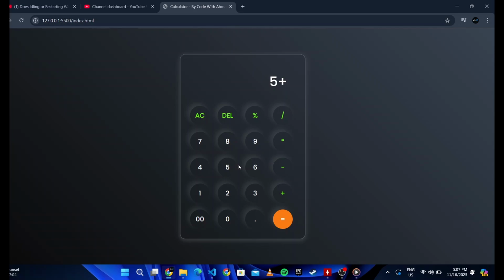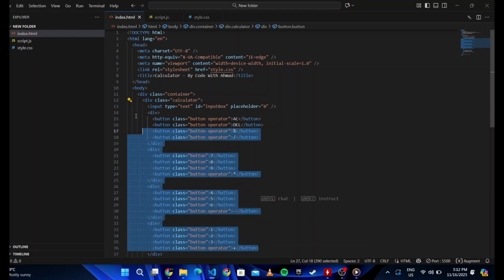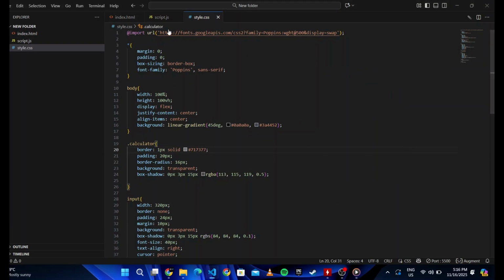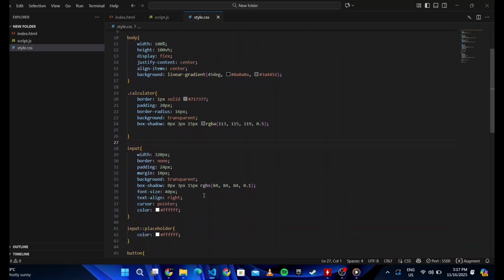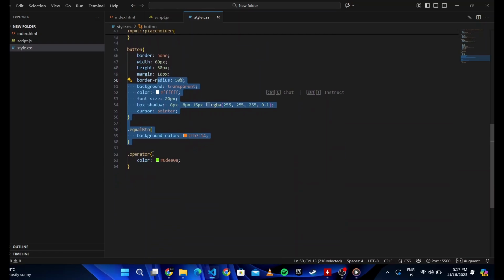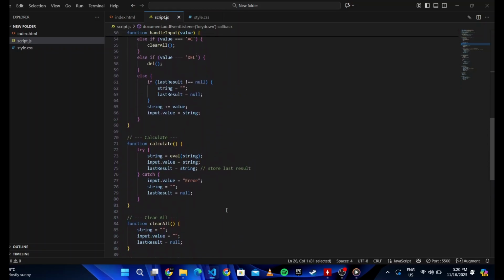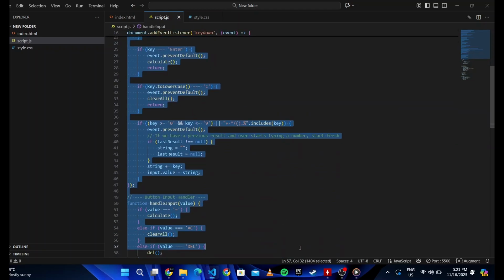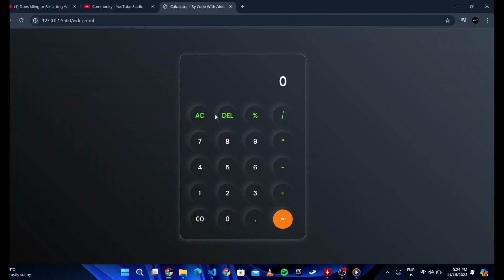Make a Professional Calculator Using HTML, CSS & JavaScript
Build a clean and fully working Calculator using HTML, CSS, and JavaScript!
In this video, I explain how the buttons, keyboard input, delete, and calculation system work in a simple and beginner-friendly way.

This project is perfect for improving your JavaScript skills and understanding real-world logic.